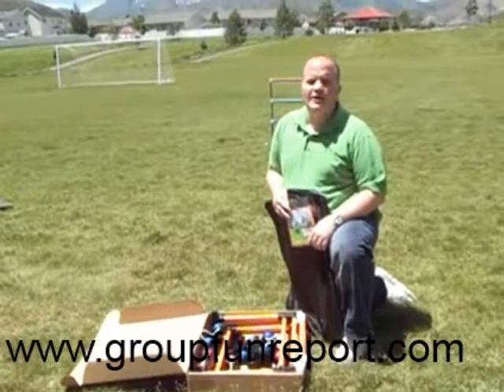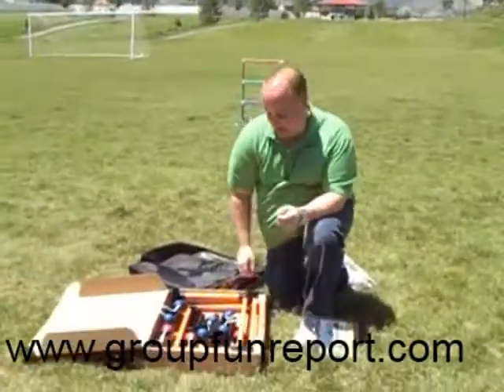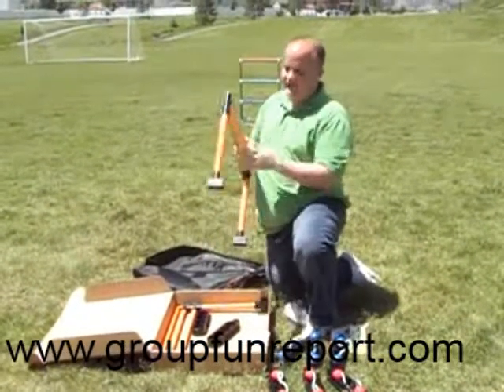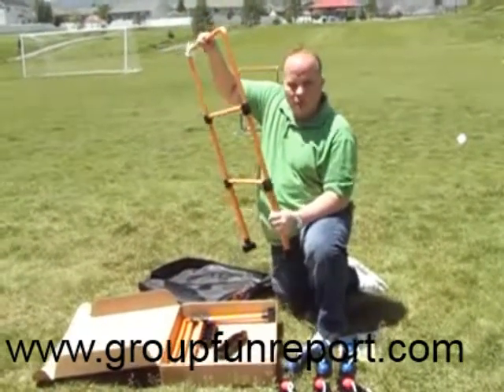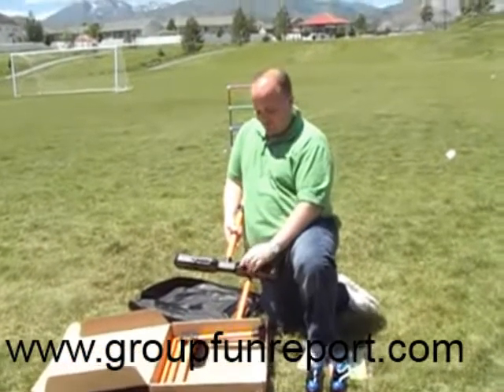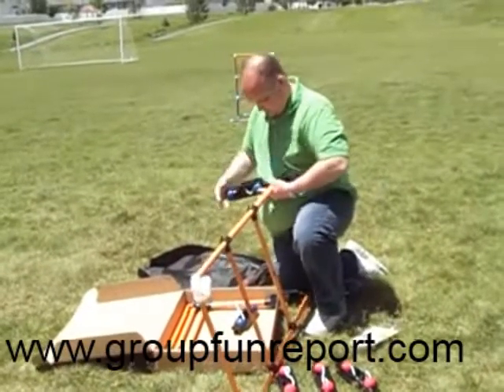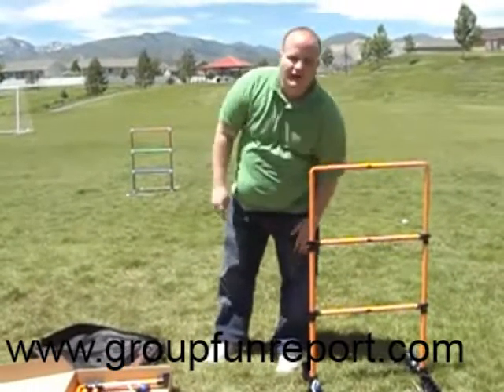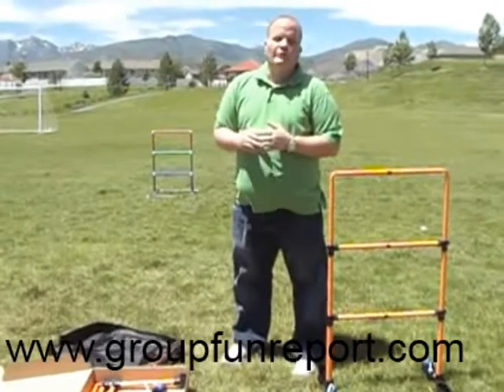Bolo Ball, Ladder Ball The Original and Still The Best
Bollo Ball, Bolo Ball, Ladder Ball, Ladder Golf. The Original and Still The Best.